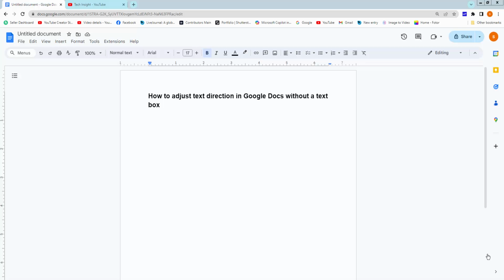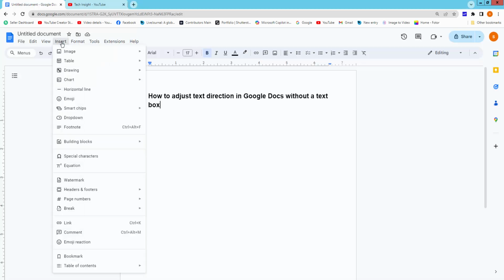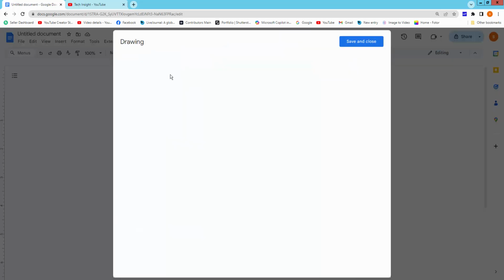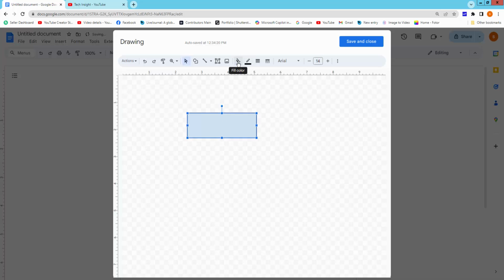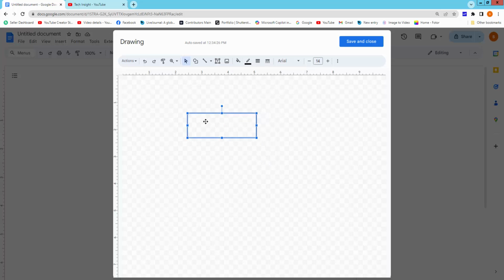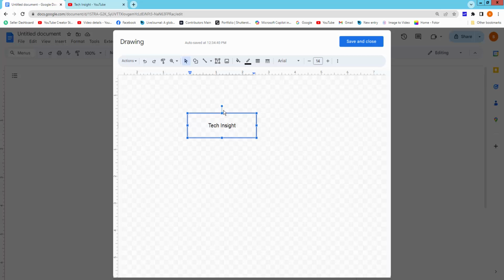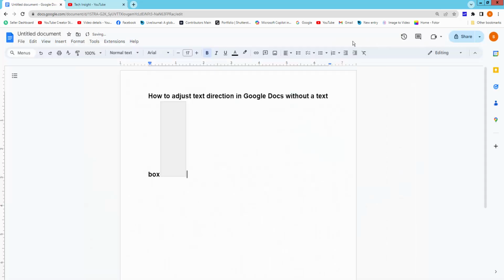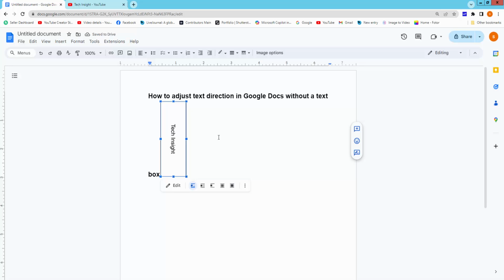How to adjust text direction in Google Docs without a text box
Assalamu Walaikum,
In this video I will show you, How to adjust text direction in Google Docs without a text box.  Let's get started.